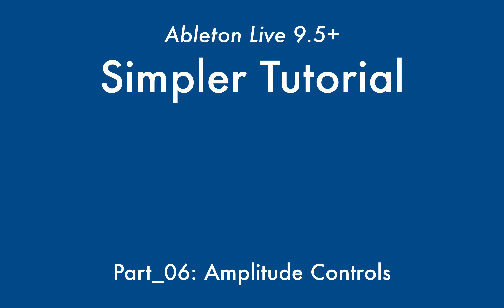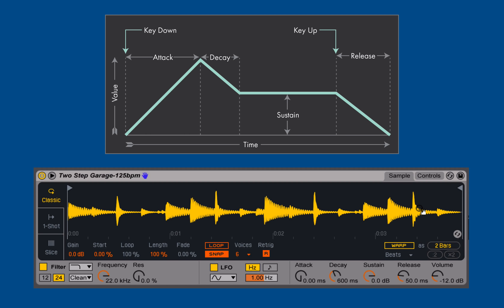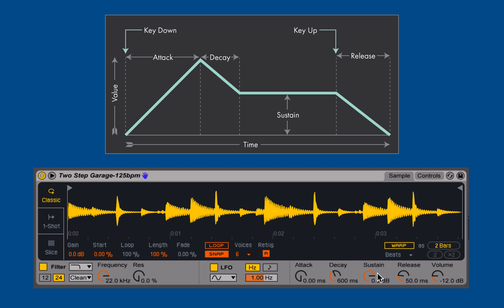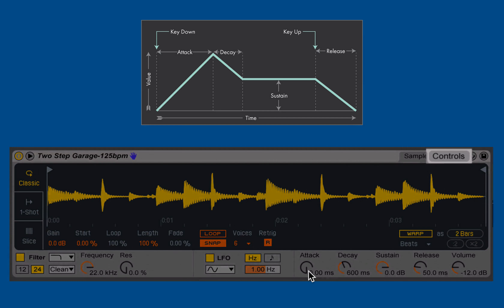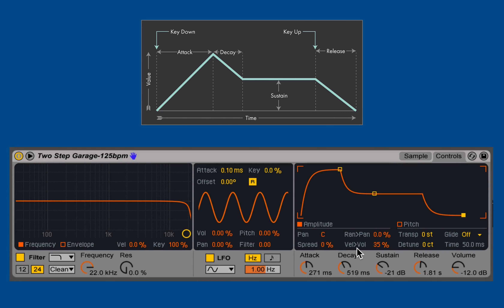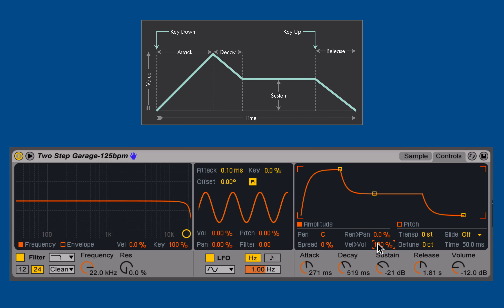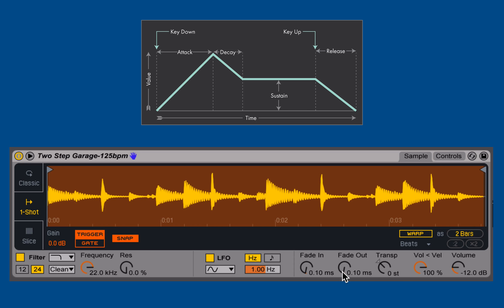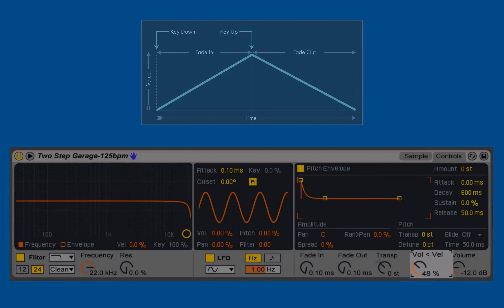Ableton Live 9: Simpler Tutorial - Part_06: Amplitude Controls